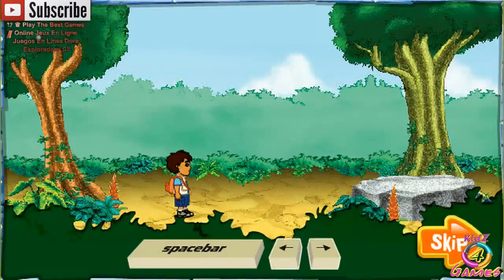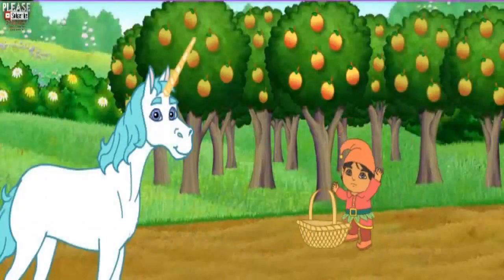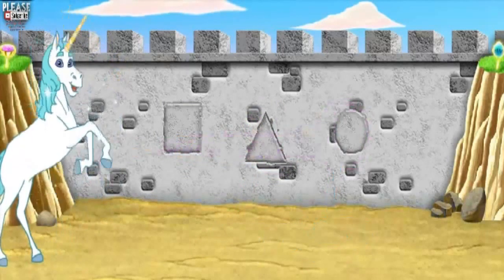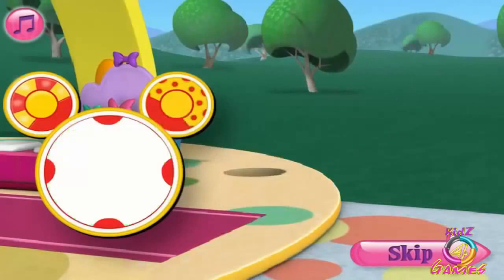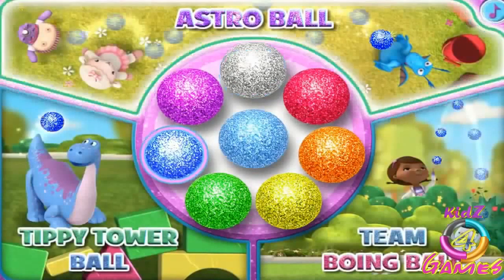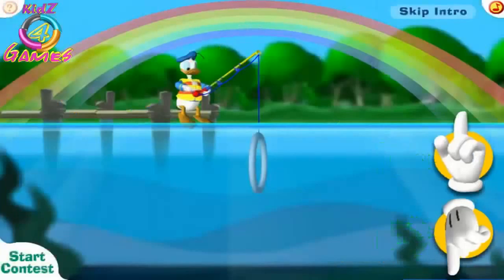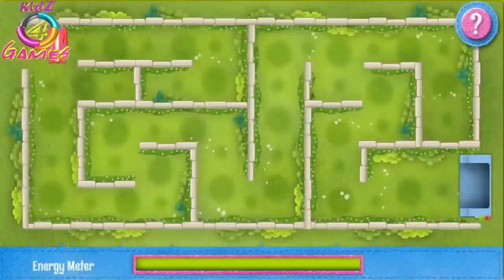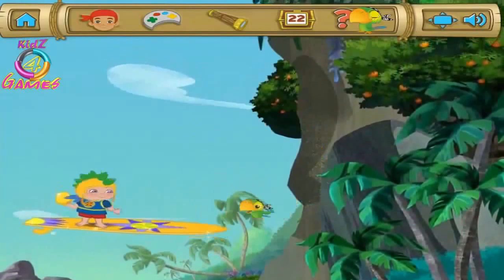Watch and Play 2H Games of Mickey Mouse, Diego, Dora the Explorer, games for kids On Youtube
Watch and Play 2H Games of Mickey Mouse, Diego, Dora the Explorer, games for kids On Youtube 00:00:05   Rain Forest adventure which is a Rain Forest journey Help Diego run and jump his method through the rain forest to finish his delivery. The monkey will not create it easy, but together with your kid's fast keyboard action, he will take photos for the Animal Science book as he goes.

00:08:33   Diego Basketball player Diego loves sports and his favorite is basketball, he is pretty sensible at this sport and he hopes that someday he will become a champion, today he comes to the basketball court for shooting coaching, let's watch Diego's basketball show with Dora, Boots and othe audience!
watc conjointly the  Boy Games - Dora Games - Girl Games - Diego Games - Basketball Games - Player Games - Diego Basketball Player 2 -
00:13:11   Dora Enchanted Forest Adventure Dora and Boots are on a nice journey to gather blue gems in order to complete their mission. There are traps and deadly creatures touring that may get each dora and boots killed. Help dora and boots avoid the traps,killed all the creatures and collect all the blue gems to pass the game.

00:27:21   Dora Bee Sting Doctor one of the best games of dora the explorer,
00:29:37   Sponge Bob Nose Doctor From all that nose flute during the theme song, SpongeBob has developed
nasty bacterias within his cute very little nose and cannot play anymore.
Fix his nose with your sophisticated tools, aim and destroy all those
ugly bacterias and help SpongeBob delight the youngsters along with his awesome
00:34:12   Boots Birthday Party Decore  Easy-to-make and fun to wear! Fantástico!
00:38:21   Mickey Mouse Clubhouse Space Adventure Experience Space Adventure with Mickey Mouse Clubhouse! Go to the Moon, Mars, Saturn and to the mystery planet. Collect ten treasure stars to travel to the Myster The name of our game, ''Mickey Mouse Clubhouse Space Adventure'
00:41:58   School's In Session
00:41:18   Mickey Mouse Clubhouse Minnie's Flattering         ButterFly Bow Game
00:51:55   Minnie Mouse Bowtique
00:56:24   Doctor Mc Stuffins Sparkly Ball Sports
01:07:35   Doctor McStuffins Check Up Time !
01:11:06   Disney Pixar Brave game
01:21:39   Cars Games Mater to the Rescue
01:24:13   Donald's Go Gooey Fishing
01:27:57   The Doctor McStuffin Mobile
01:34:21   Jake's World My Pirate World
01:54:02   Boots Birthday's Party Decore